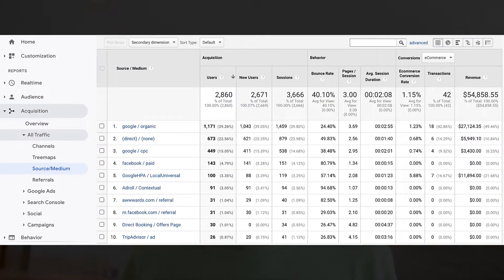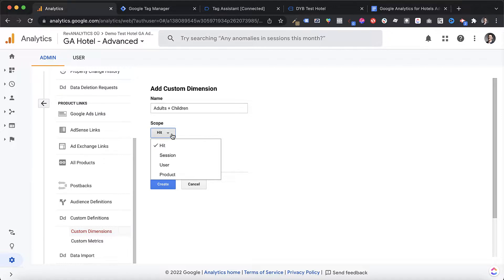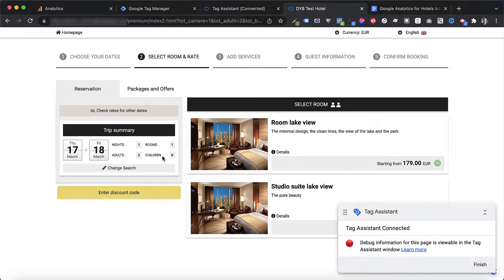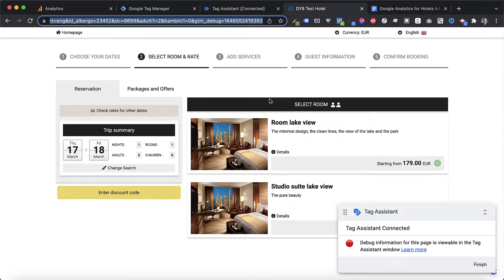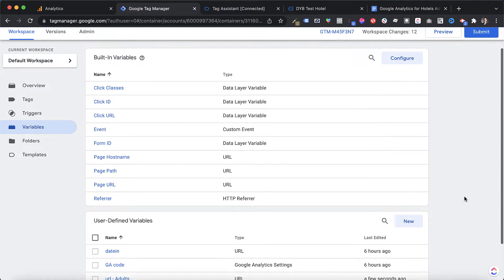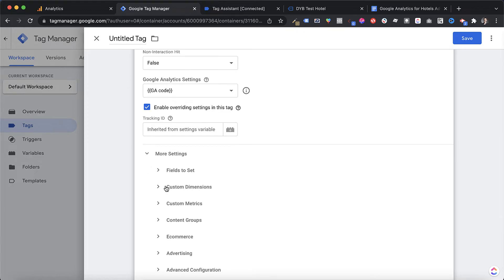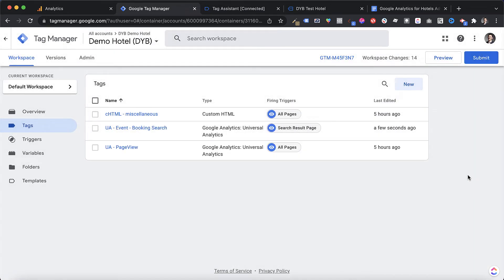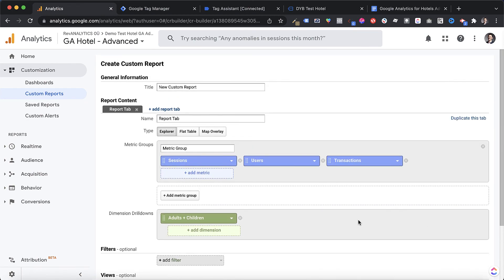Google Analytics for Hotels Advanced via Tag Manager | Tracking Adults & Children on a Search Level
Learn how to customise any dimensions in your Hotel Google Analytics to track how many adults & children your customers search for, other than book.

Everything gets easy if you deploy hotel tracking in Google Analytics using Google Tag Manager.

In this video we're going to see together how you can track the number of adults and children customers enter in the search form of your booking engine or hotel website, before hitting the check-availability button.

Why is it important to track adults and children?
Because by putting in relation searches and bookings, you can easily compute the conversion rate for each combination of adults and children and, thus, having better and more reliable data to take better hotel marketing decisions and structure more solid hotel marketing strategies.

00:00 - Intro

🔗  Links:

🎓 JOIN the EXCLUSIVE Waiting List for Google Analytics 4 Hotels Advanced to benefit from huuuuuge advantages